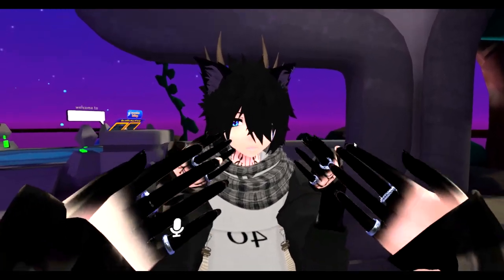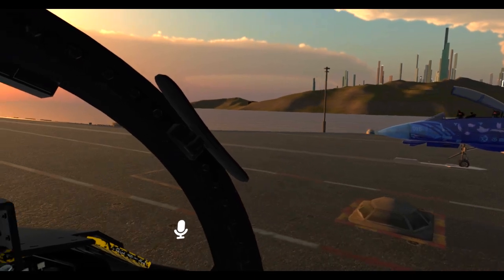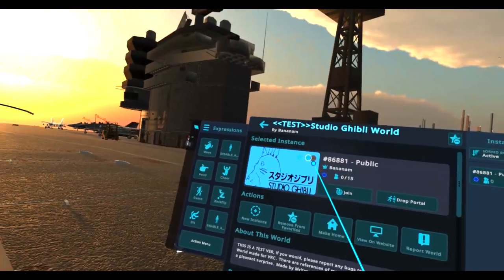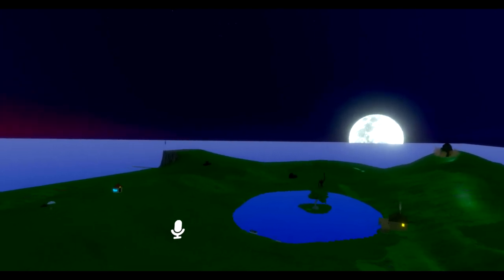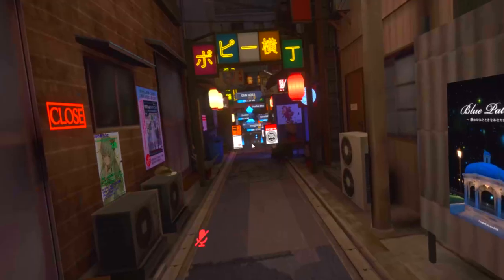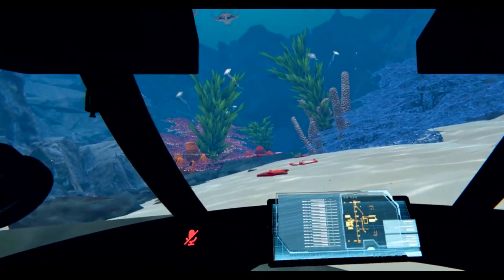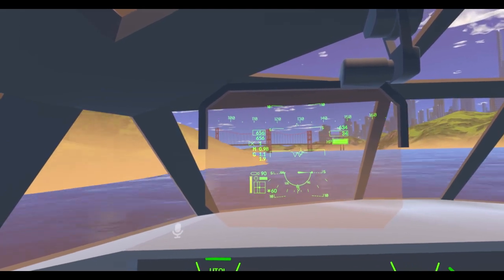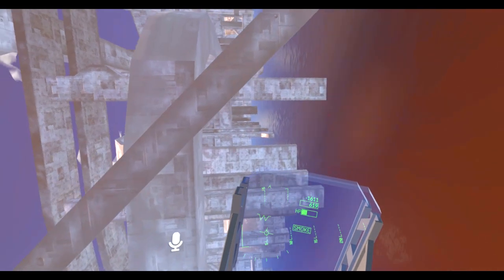VRChat Tour (Virtual Reality World Tour)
Having a look around one of the most popular VR spaces on the planet.